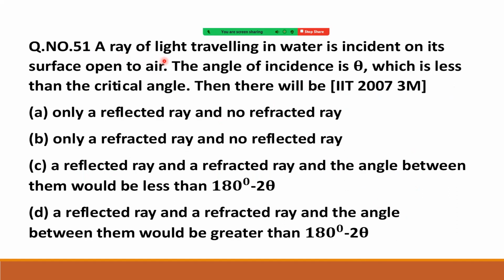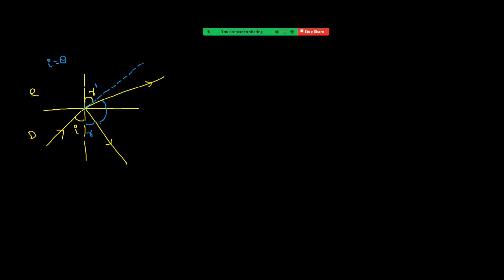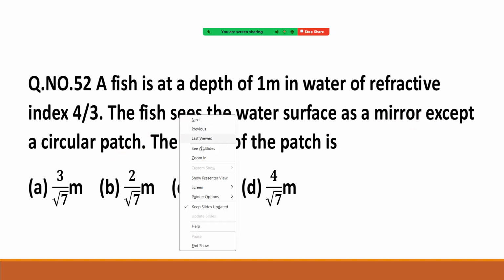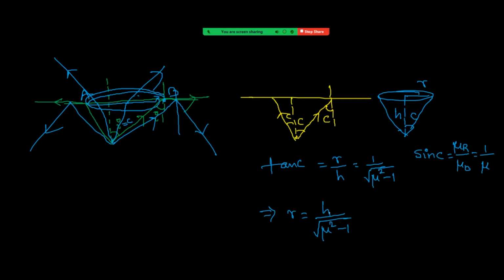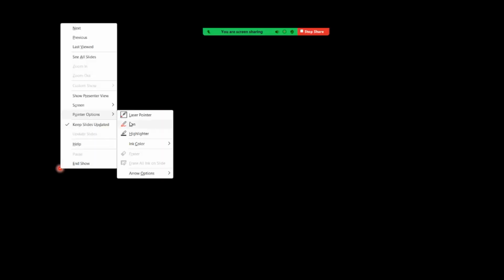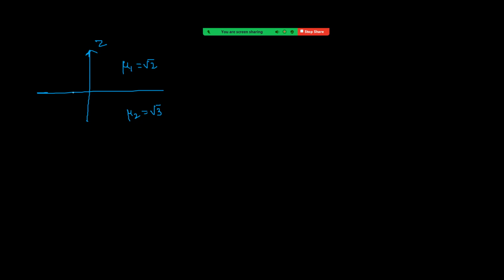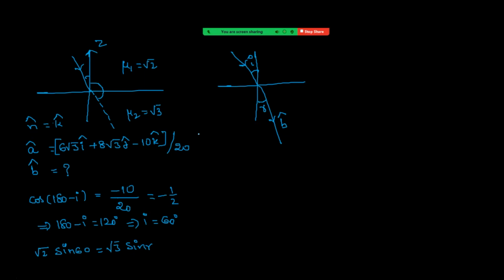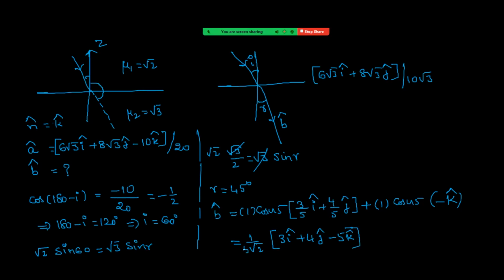PHYSICS CONCEPTS BY PVP SIR RAY OPTICS 21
PVP SIR LECTURES PROBLEMS RELATED TO REFRACTION AT PLANE SURFACE